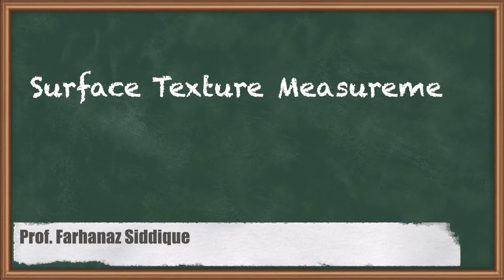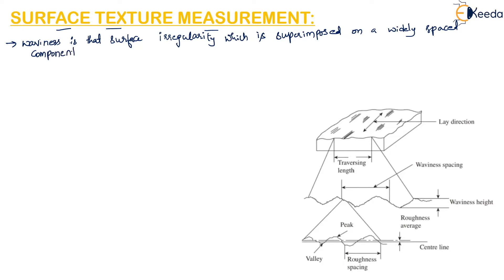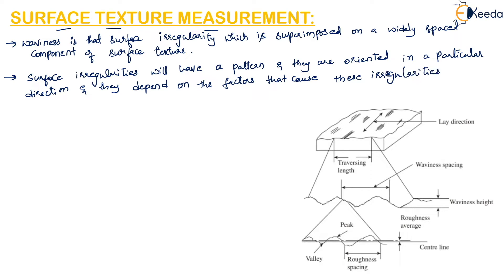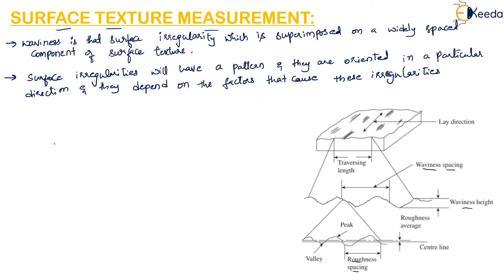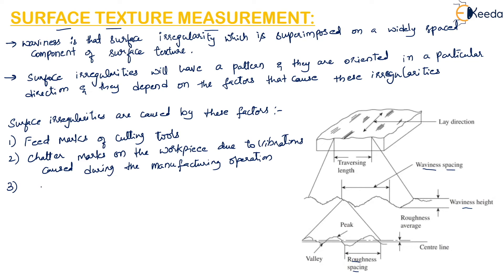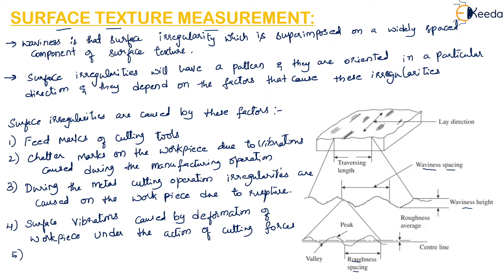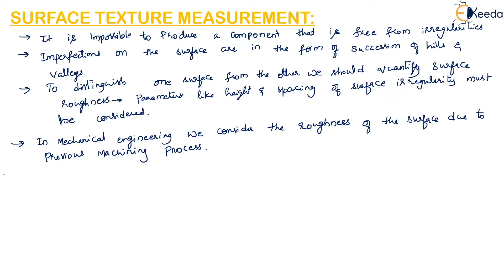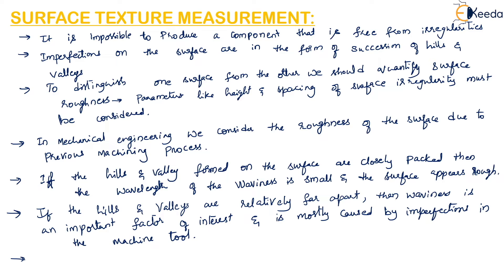Surface Texture Measurement Concept,Terminology - Design of Gauge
Video Name - Surface Texture Measurement Concept,Terminology

Chapter - Design of Gauge

Happy Learning!